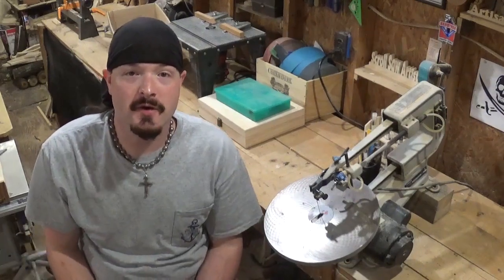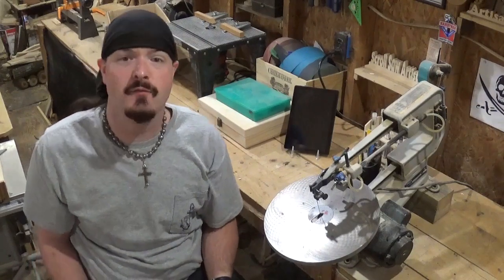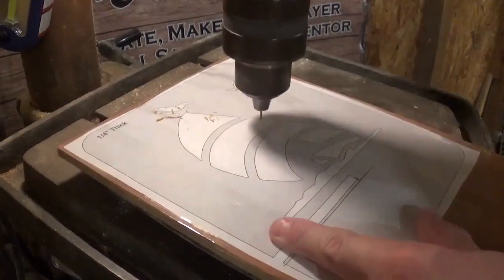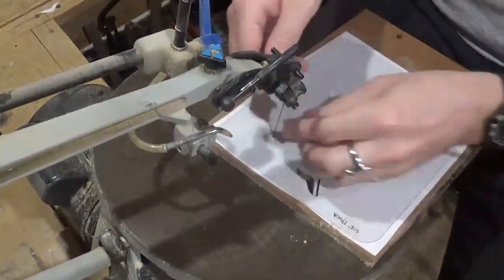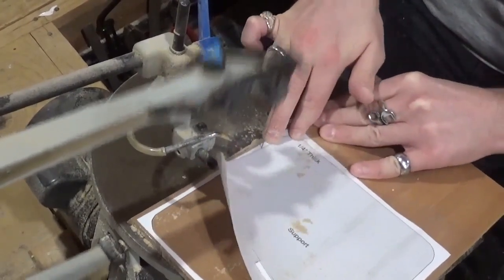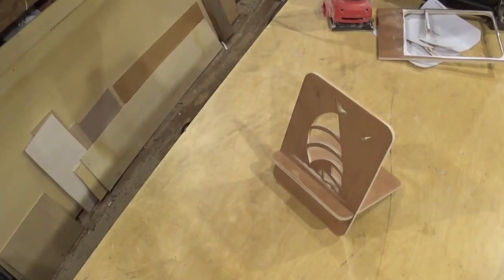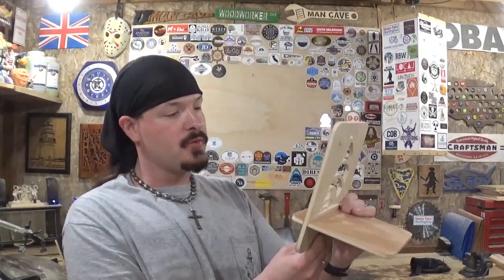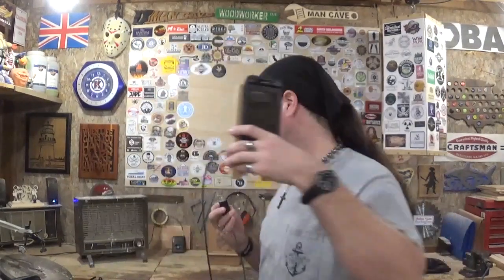Scroll Saw Tablet Stand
Hey Everyone !  In this Scroll Saw Project I make a Simple Tablet Stand for a 10 Inch Tablet that I got for Christmas !  This is a Steve Good Design and it uses 2 pieces of 1/4 inch plywood !  Hope all of my Family, Friends, Followers and Subscribers had a Merry Christmas and a Happy New Year 2020 !

God Bless !